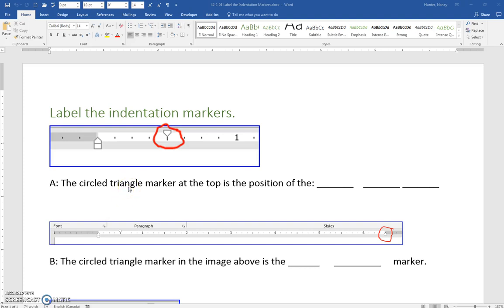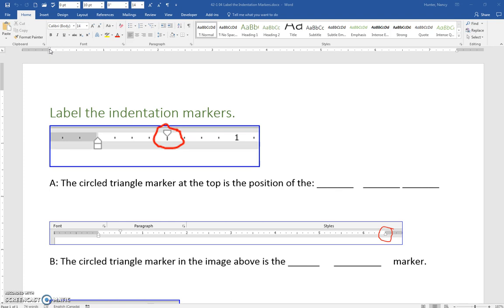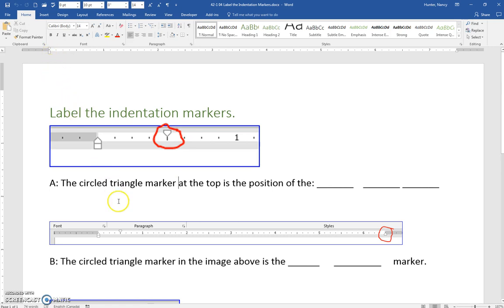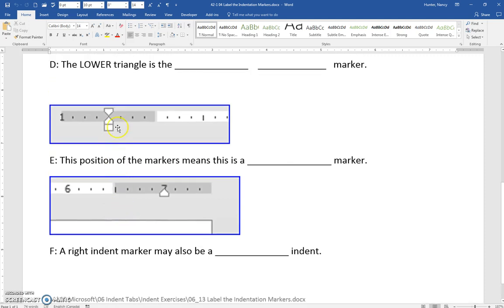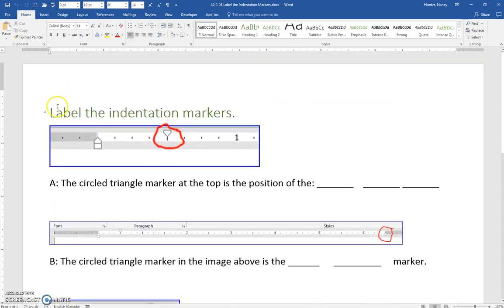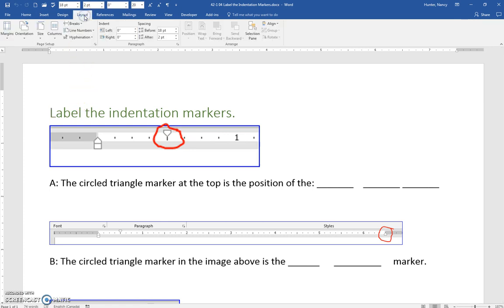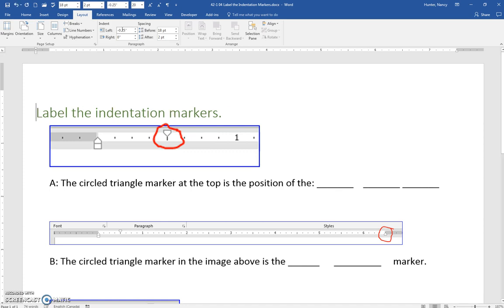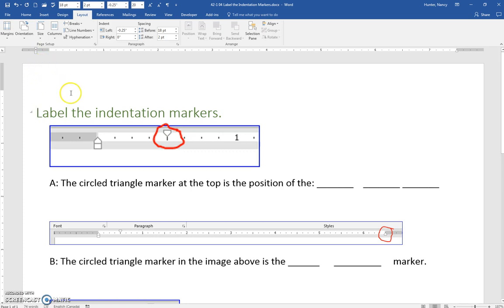42 1 04 Label the Markers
Marker on the rulers. Negative indents. Word 2016